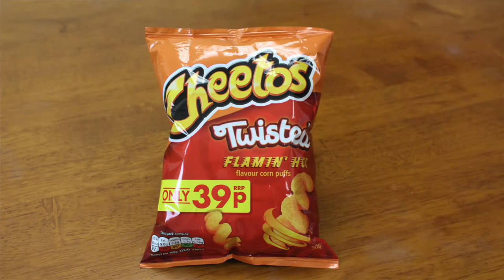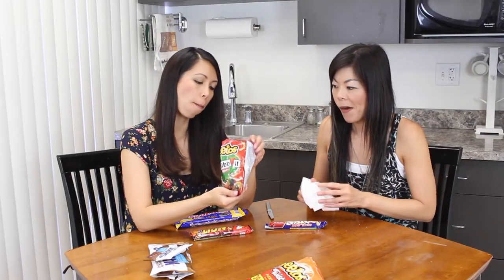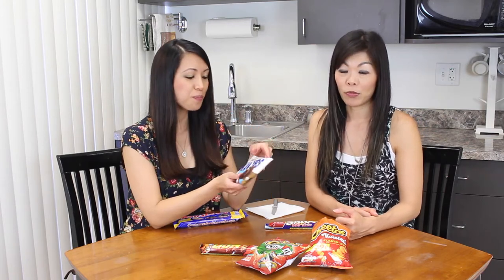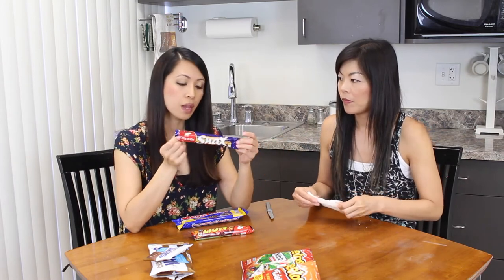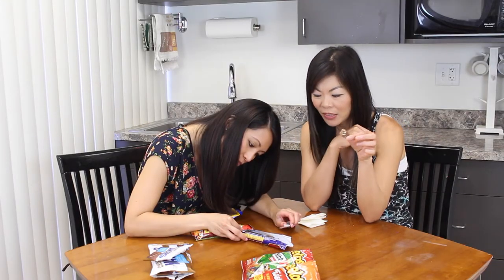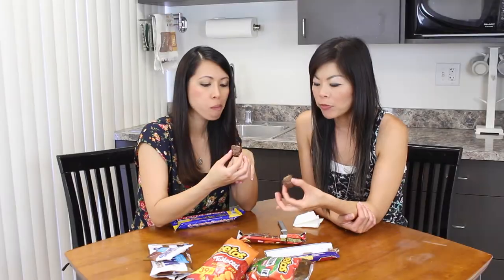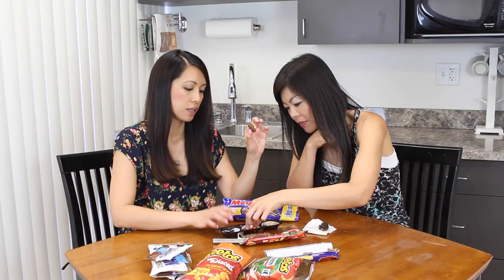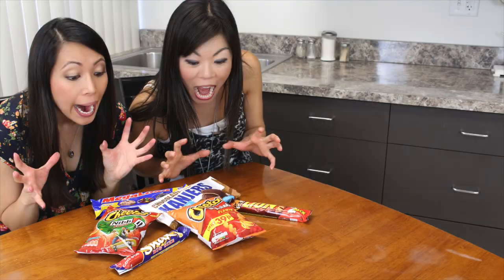Americans Try Dutch Snacks - Salty & Sweet Amsterdam Snacks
Amsterdam, home of the Dutch, is a place mostly known for their coffee shops, red light district, canals and Anne Frank House. But Amsterdam has a lot of interesting snacks. In this video, we try Netherland snacks such as Cheetos Twisted, Cheetos Nibb It Sticks, Kanjers Chocolate (also known as stroop waffles), Snax chocolate, Lion chocolate and Megaload chocolate. As Americans, we are familiar with Cheetos, but not in these forms! Watch us try these salt and sweet Amsterdam snacks and our honest review of them. ~ Curious Chics